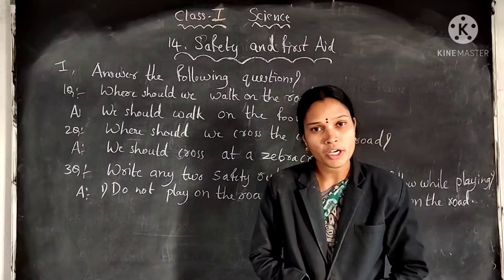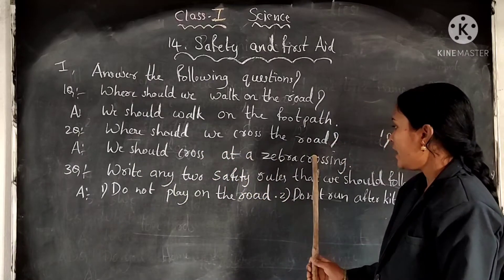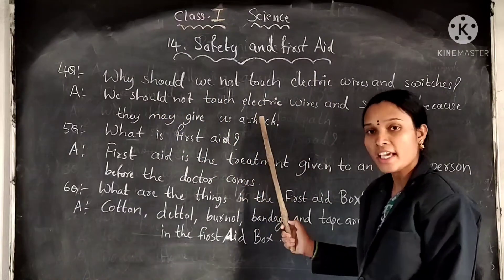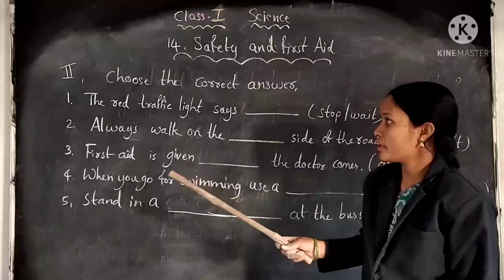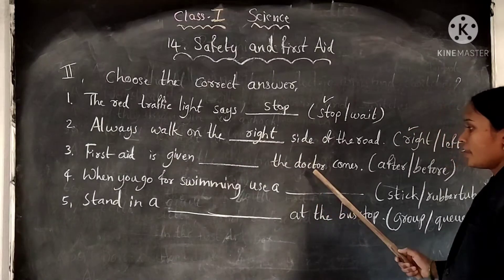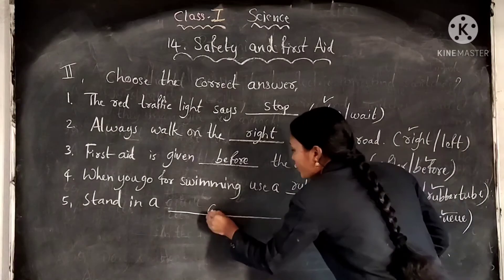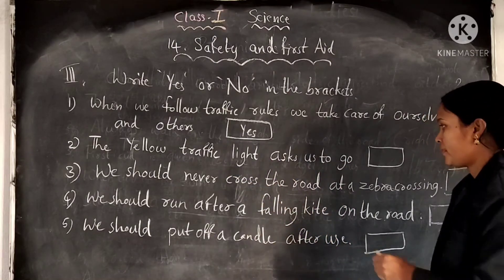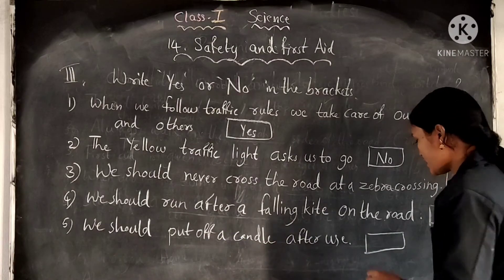science 1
this video is meant for the students of Saint Thomas School